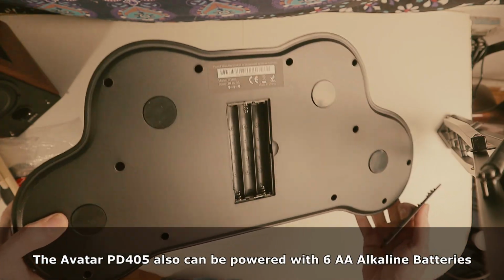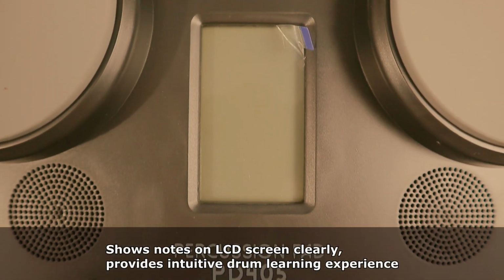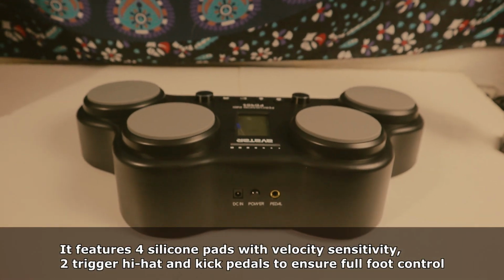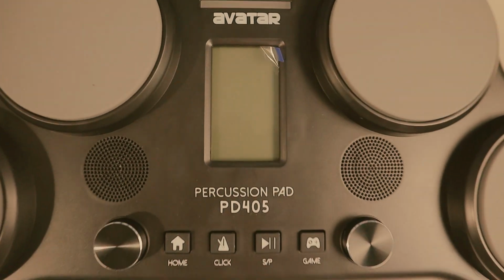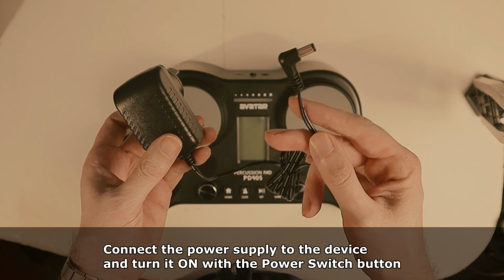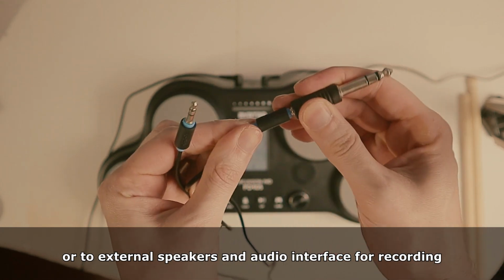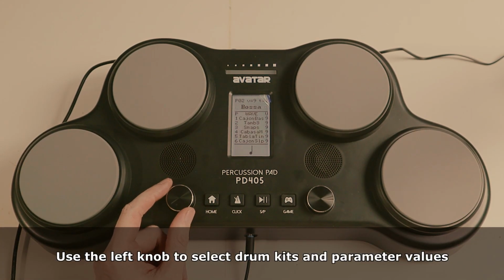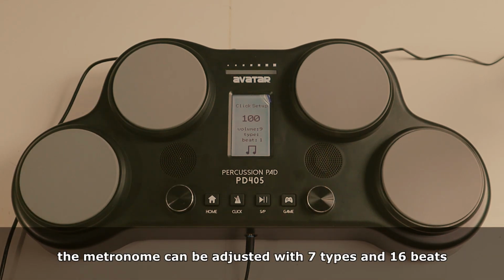AVATAR PD405 Percussion PAD | Unboxing / Setup / Demo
👉 Buy Avatar PD405

⏲ TIMELINE ⌚
[00:00] UNBOXING
[04:34] CONNECTION
[05:40] CONTROLS TUTORIAL
[08:43] DRUM KITS DEMO

The PD405 percussion pad is a great tool for practicing or a portable addition to your drum set arrangement.
It has 25 song tracks, 4 velocity-sensitive trigger pads with input for 2 external triggers, and several fantastic features to sharpen your rhythmic skills.